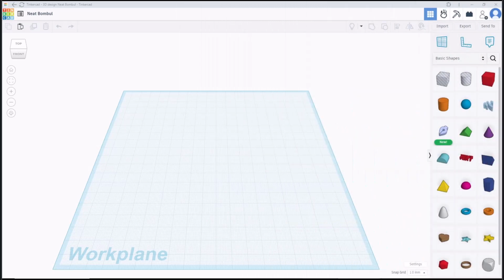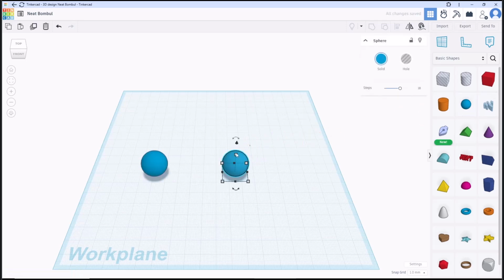TinkerCAD How To Animate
Discover how to animate in TinkerCAD with our step-by-step guide. Learn the basics of animation and create dynamic designs using this intuitive online tool.